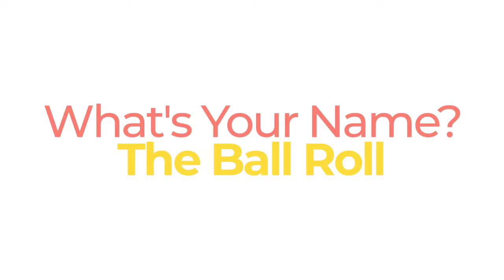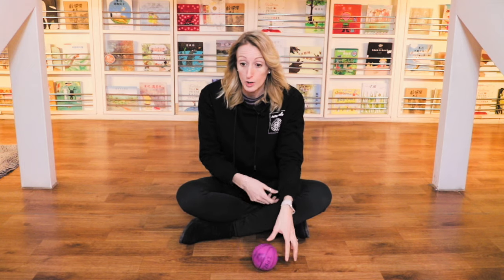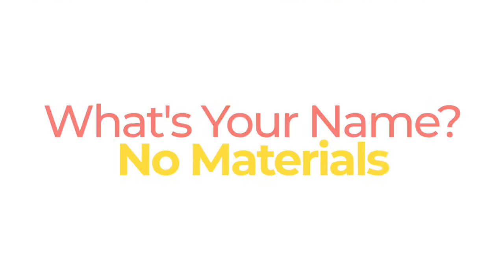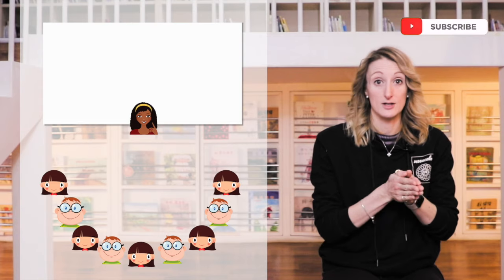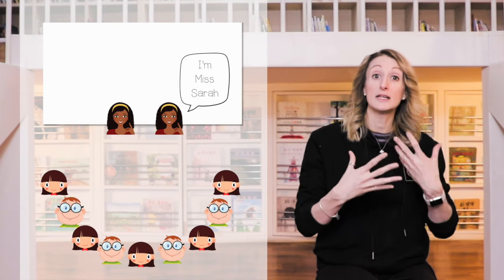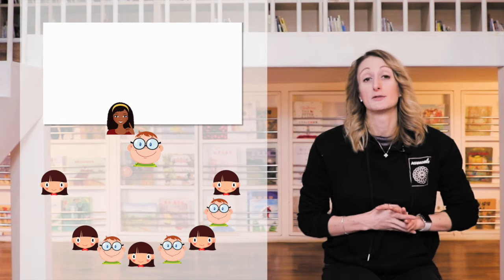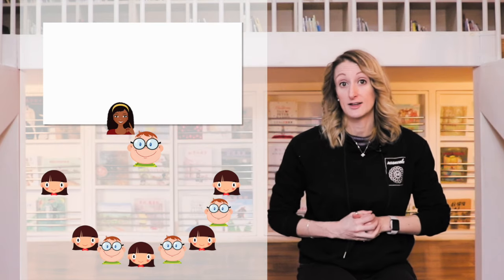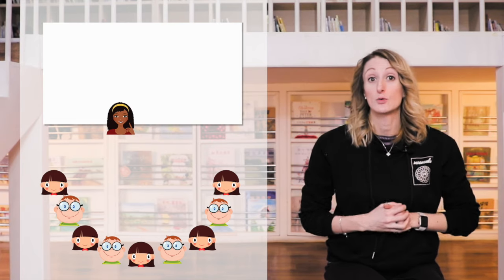esl first day activities beginners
ESL Warm Up Activities – Simple Warm Up Activities Looking for some ESL warm up activities? Wondering what warm up activities for 3-6 year olds you can use? Have you tried some warm up ESL games that didn’t work and are now looking for new ESL class warm up ideas? In this video I go through some simple ESL warm up activities that you can use in your classroom. My fun ESL warm up games for kids are easy ESL warm up games that are often used as warm up games for kindergarten ESL. Try these fun ESL warm up games for 3-6 year olds in your ESL classroom.

THE CONFIDENT TEACHER PROGRAM:
Feeling lost in the classroom? The Confident Teacher Program is Mooncake's signature program which includes an intensive online curriculum, weekly live consulting Q&A calls with Jema, and access to an exclusive group of supportive teachers working side-by-side in the program, providing you with the structure, training, and guidance you need to feel confident and successful in the kindergarten classroom.

RECOMMENDED BOOKS:
Esl Games for Kids
Fun Games for the Classroom
Essential Tips for ESL Teachers

For a FREE 7-day Audible trial click this

CAMERA GEAR USED:
The Camera I use
The Microphone I use
The SD Card I use
The Tripod I use